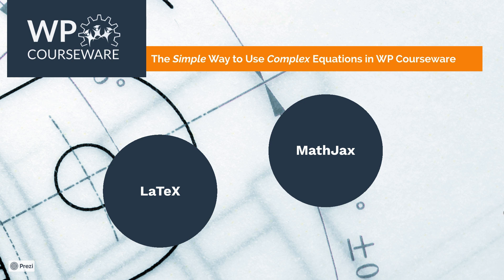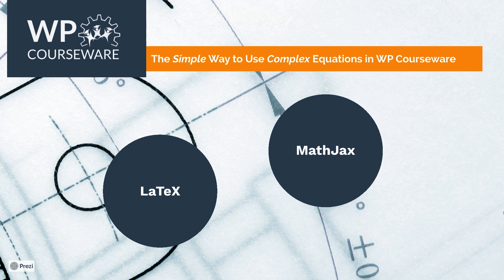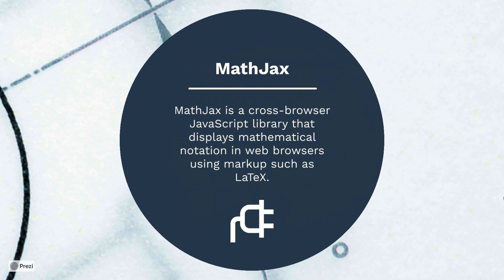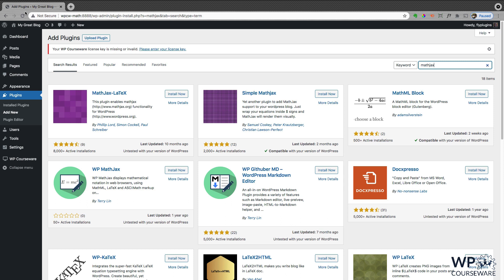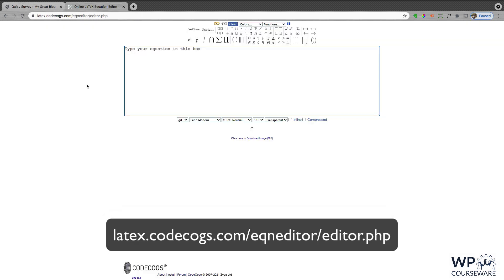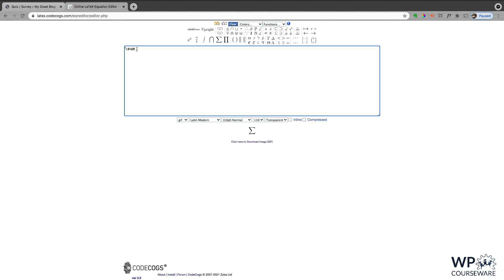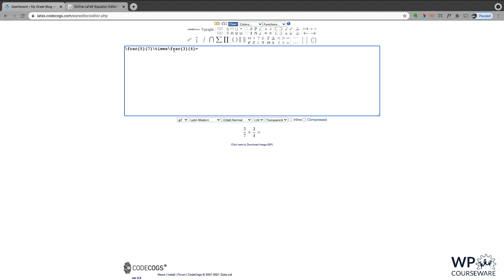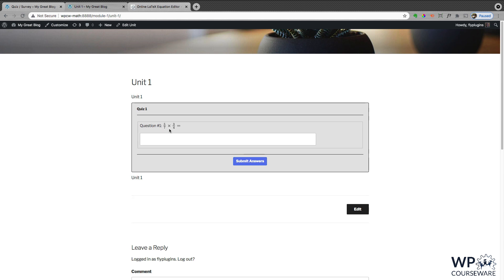The Simple Way to Use Complex Math in WP Courseware with MathJax LaTex Mathematical Markup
In this video, we demonstrate how to use LaTeX mathematical markup and a free MathJax plugin for WordPress to properly format complex math equations in your WP Courseware quiz questions.